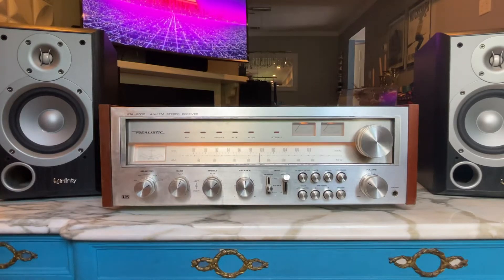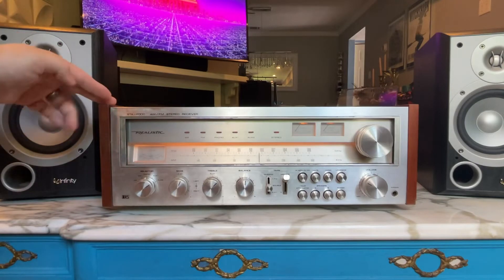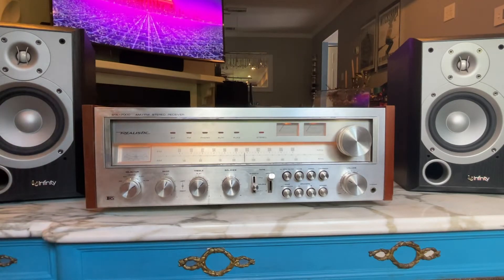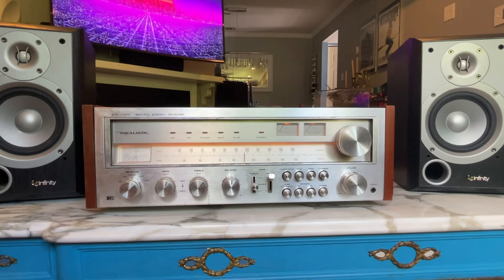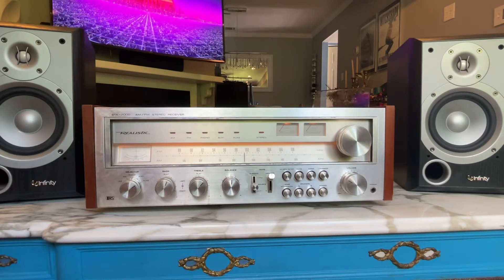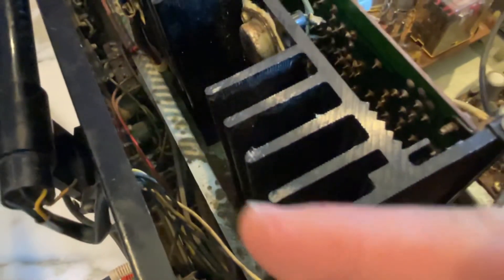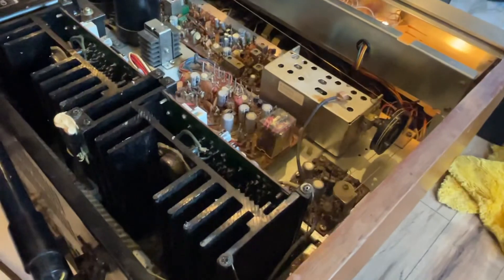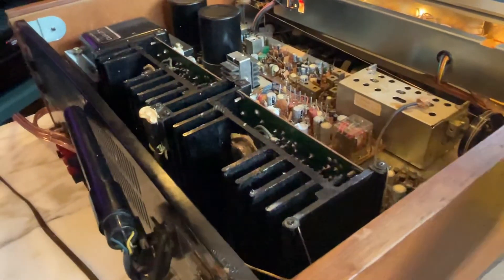Realistic STA-2000 AM/FM Stereo Receiver 75 watts per channel - eBay Listing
Video covers everything

One thing I noticed after the video is that the bass and treble have two separate dials stacked on one another, so you can control the bass and treble independently on each speaker channel - you will need both hands for this - one to hold one dial and the other to turn the other. Not sure why anyone would need this